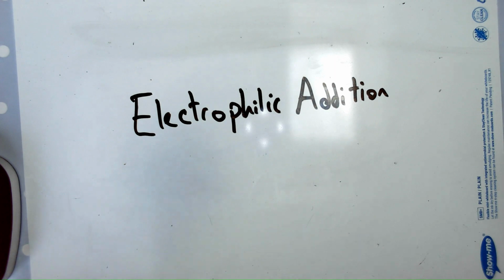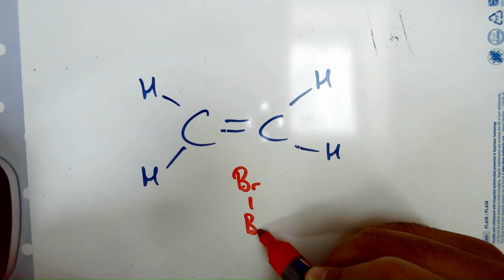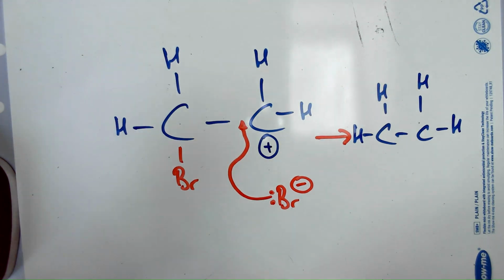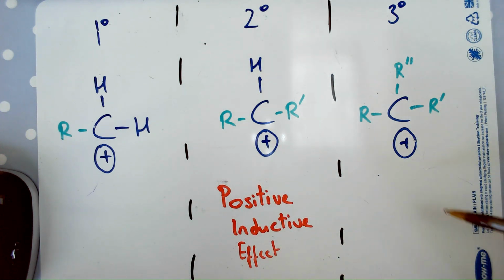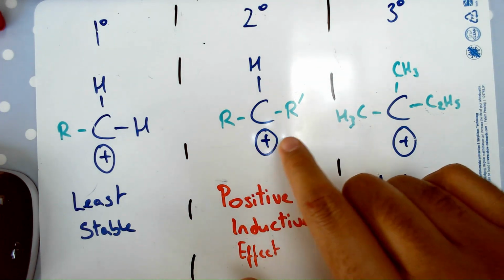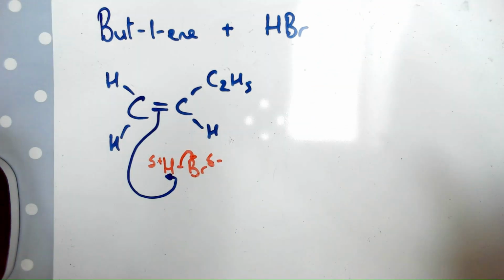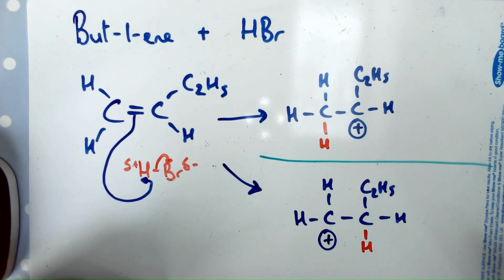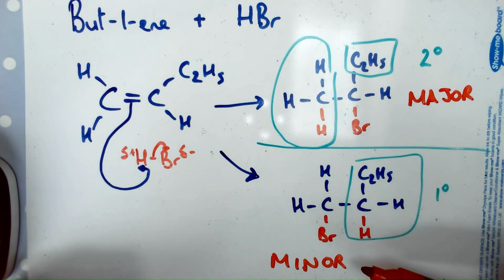Electrophilic Addition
Mechanism for Electrophilic Addition for the AQA A level Chemistry specification.